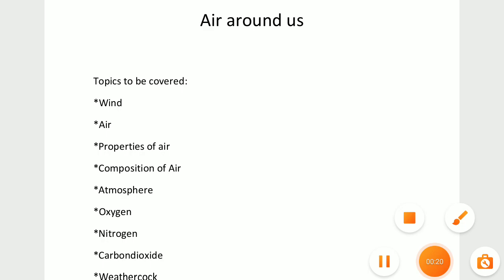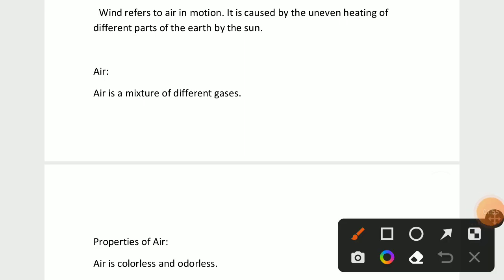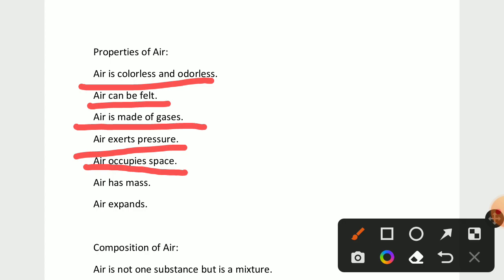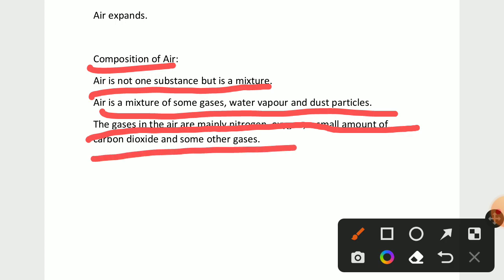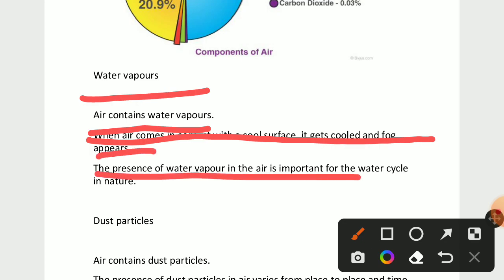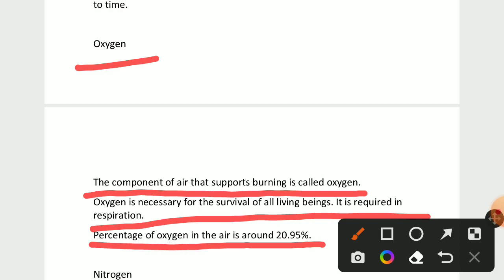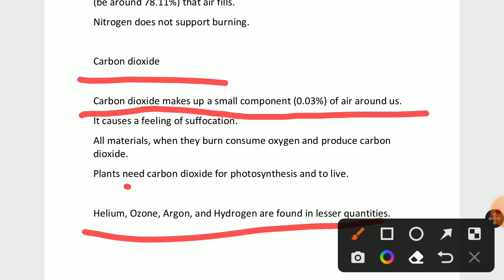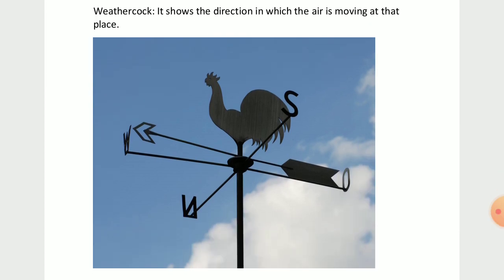Air around us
This is Satriyavarman. Today in this video we are going to see about Air around us.

Name of the presenter : Satriyavarman.
Topic : Air around us.